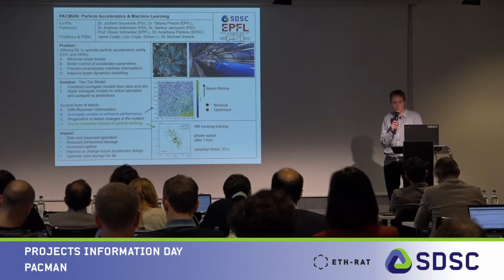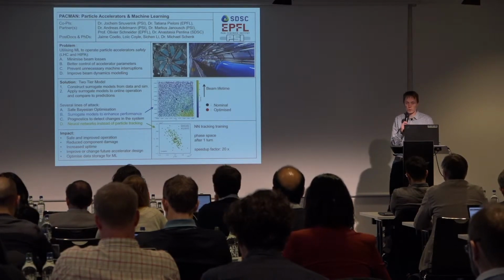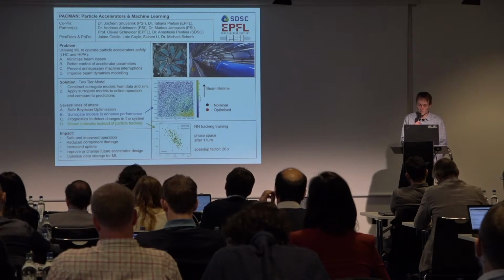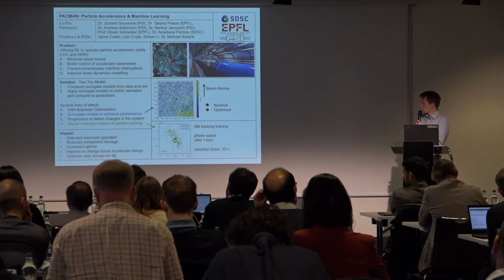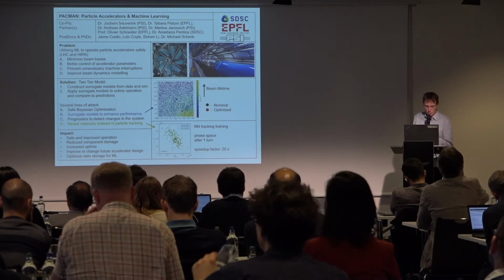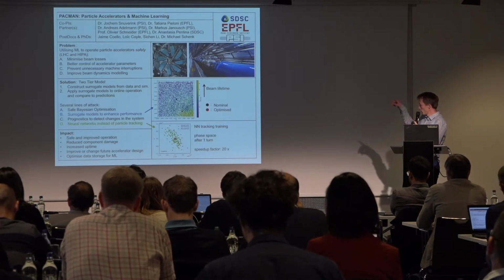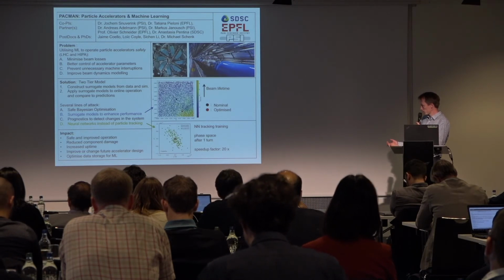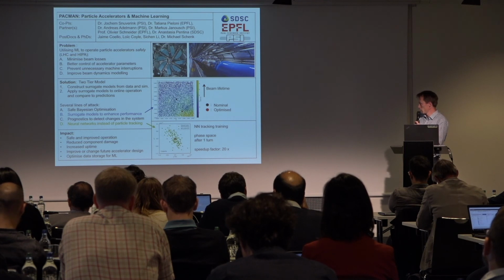Particle Accelerators and Machine Learning - PACMAN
A Swiss Data Science Center Project

Objectives:

Particle accelerator facilities have a wide range of operational needs when it comes to tuning, optimisation, and control. For instance, at the Large Hadron Collider (LHC) at CERN and the High Intensity Proton Accelerator (HIPA) at Paul Scherrer Institute (PSI), users require long-term machine stability, or maximisation of a key beam parameter, for example collision rate. However, for other machines, like the new SwissFEL accelerator at PSI, there is a strong incentive to reduce time spent switching between user-requested operating conditions. In order to meet these sorts of demands, particle accelerators rely on interactions with control systems, on fine-tuning of machine settings by operators, online optimisation routines, and on databases of previous settings that were known to be optimal for some desired operating condition. With more than 35,000 particle accelerators in operation worldwide, spanning over a wide range of applications: from cancer therapy to industrial application to fundamental physics, any increase in performance has an immediate large, potential societal impact. We propose to bring Machine Learning (ML) to particle accelerator operation, in order to increase the performance. Each of the mentioned operational needs have corresponding ML-based approaches that could be used to supplement the existing workflows. ML, and more generally, model-independent tuning, is proposed as a novel method of operation. The project is likely to have a game-changing impact in how we model and operate charged particle accelerators in the near future.